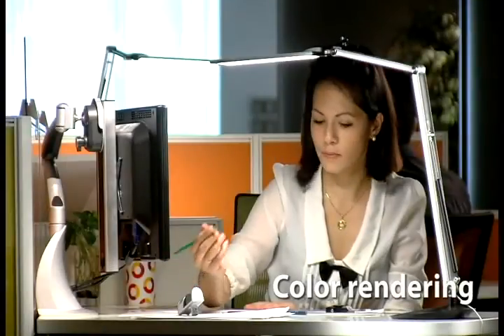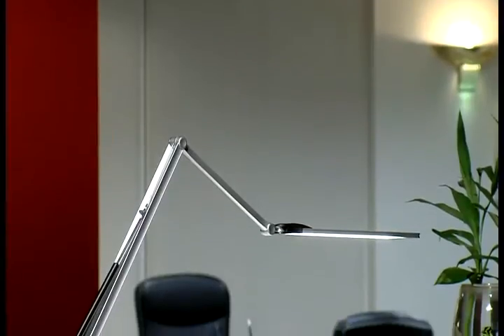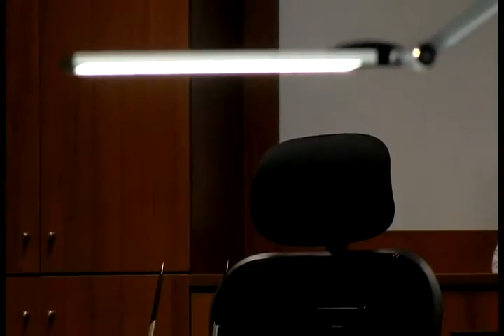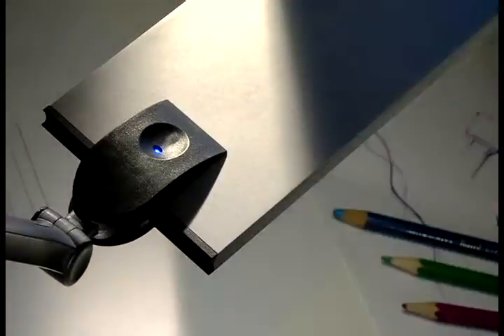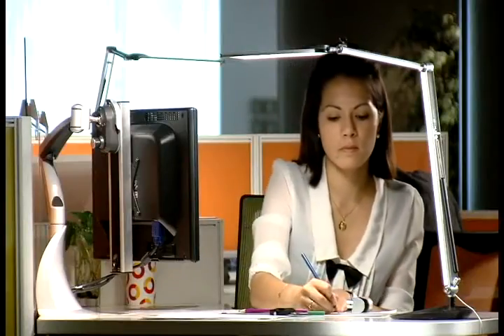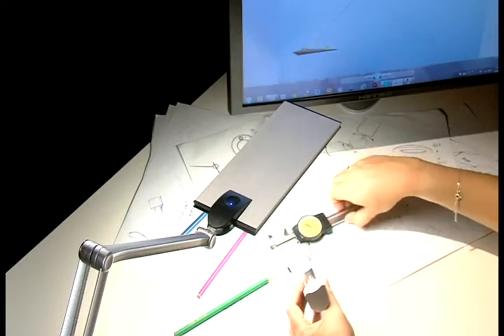Exsto Atom Desk Lamp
Exsto Atom LED task lights provides different levels of brightness, delivering the right lighting levels for users of varying ages and functional task.
Stylish ergonomic design with variety of mounting options for different applications in the work setting.